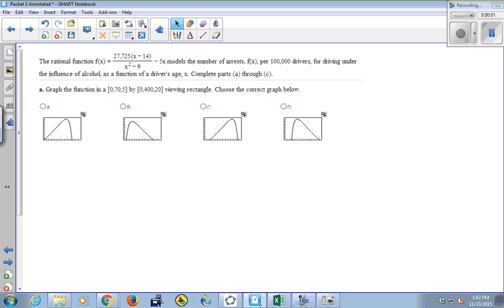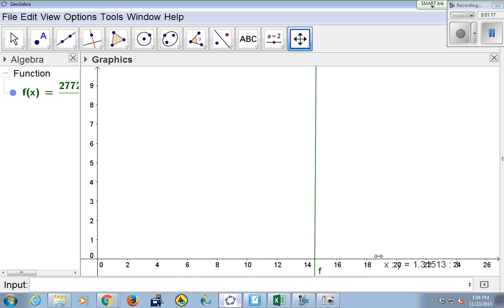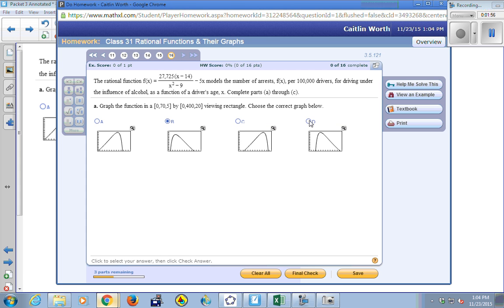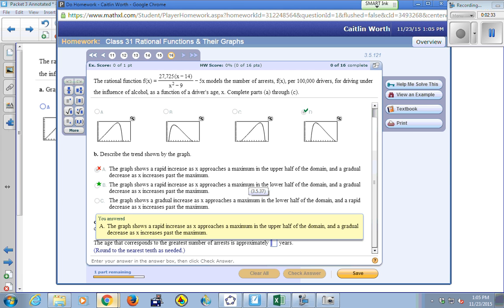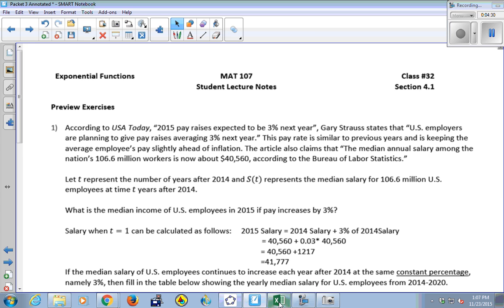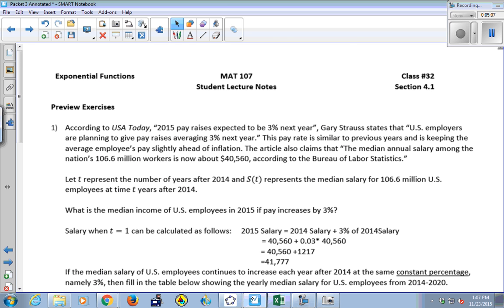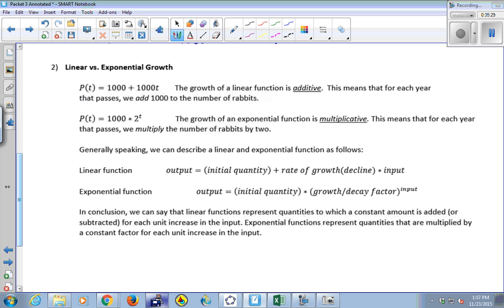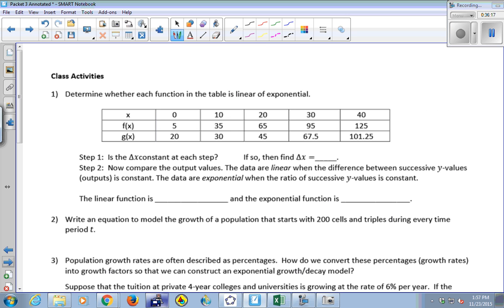107 Classes 26 and 27 Sp 16